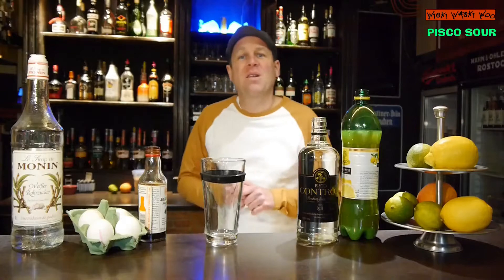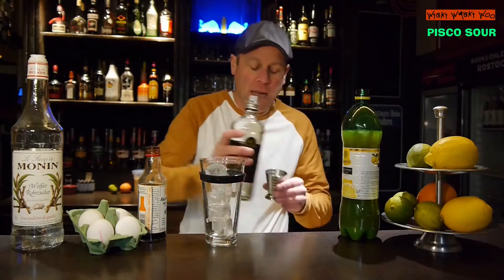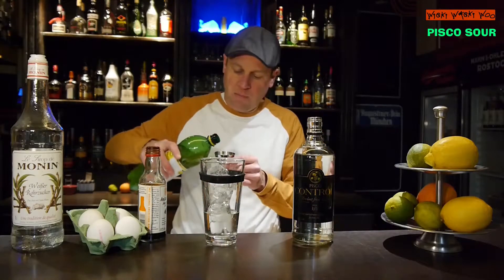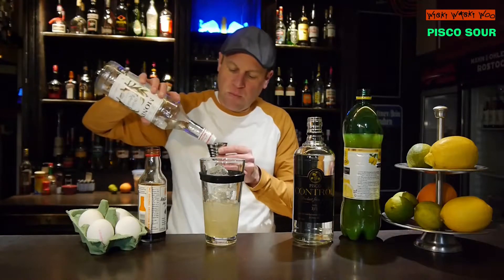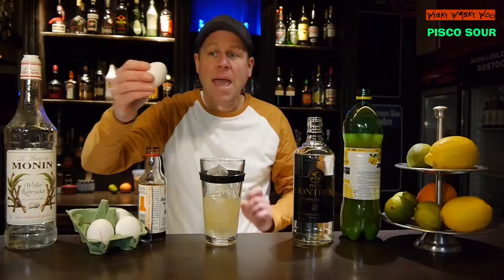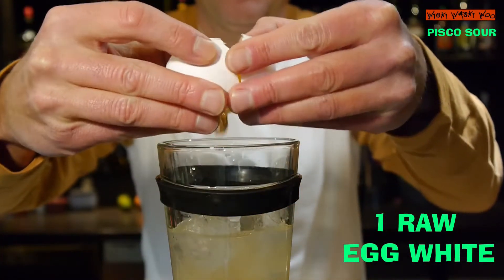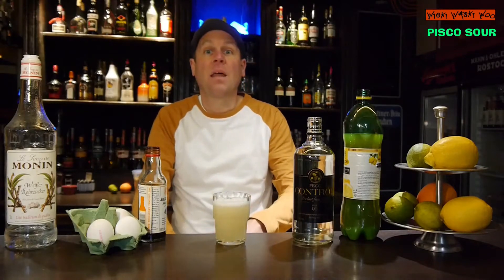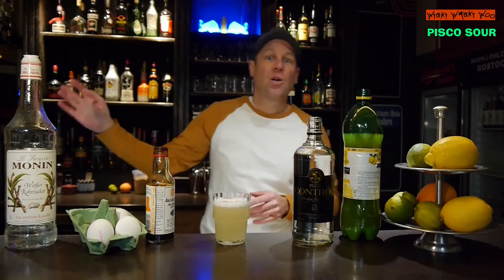PISCO SOUR COCKTAIL Recipe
Top Pisco Cocktails Best Pisco Drinks
How to make the Pisco Sour Cocktail

STORY
The Pisco Sour is a cocktail from the Sour family. The basic spirit is pisco, a grape brandy named after the city of Pisco in Peru, which is produced in two varieties in Peru and Chile. The origin of the Pisco Sour is disputed between these countries.

INGREDIENTS
60 ml/ 2 oz. Pisco
30 ml/ 1 oz. lemon juice
20 ml/ ⅔ oz. simple syrup
1 raw egg white
Angostura

METHOD
1. Add all ingredients into a shaker with ice.
2. Shake and strain into a chilled glass.
3. Put few dashes of Angosture bitters on top as an aromatic garnish.